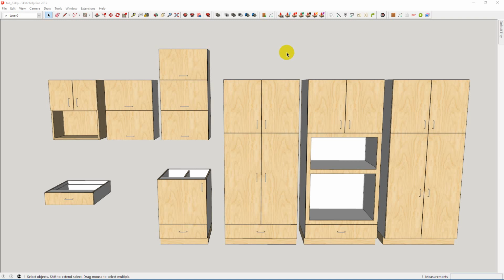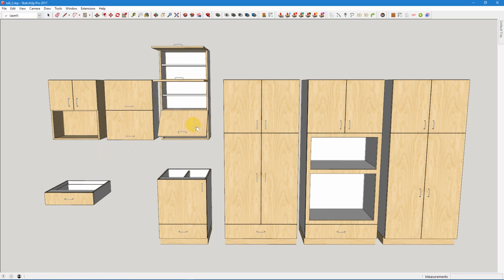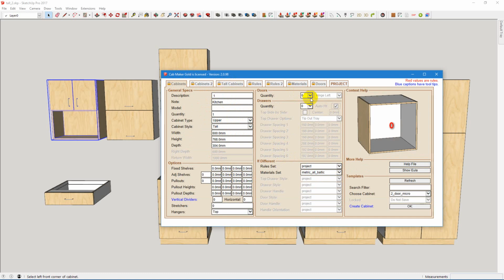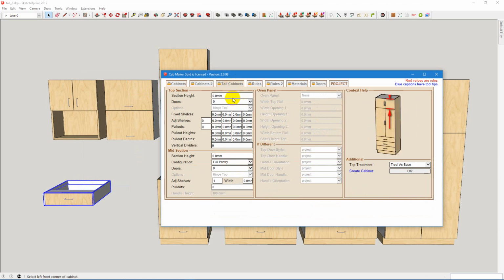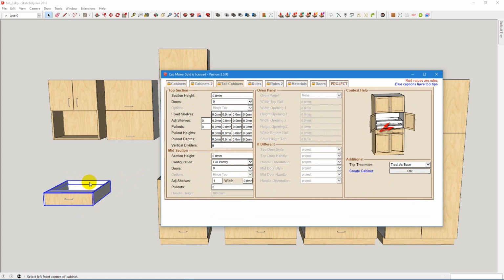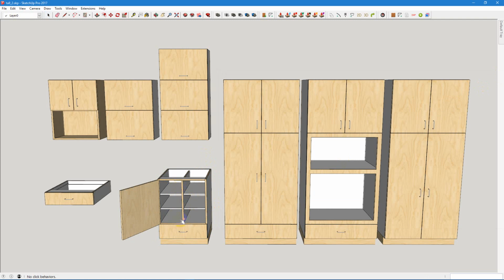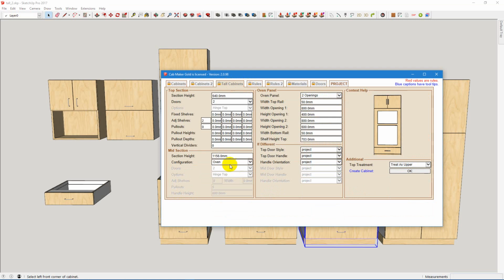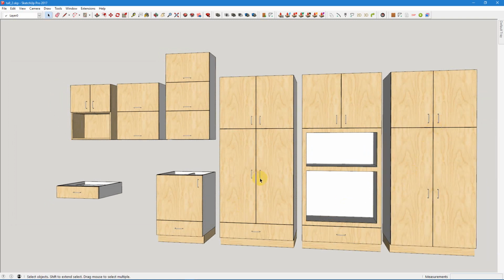Tall Cabinets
Some tall cabinet choices